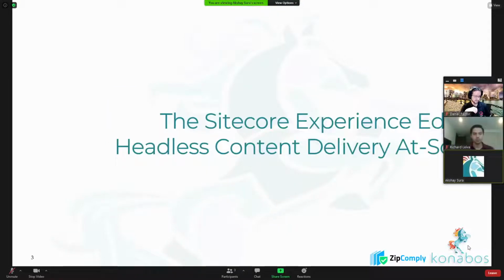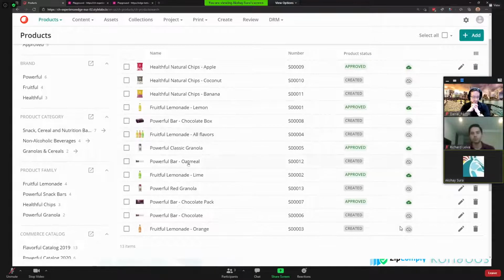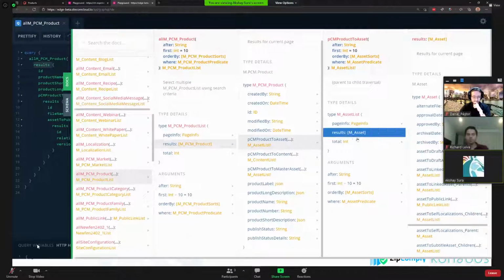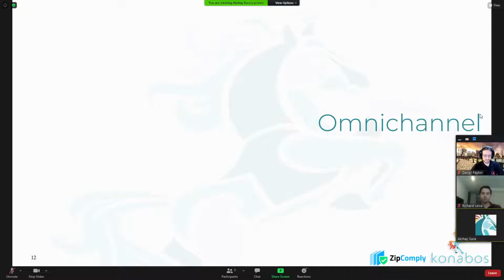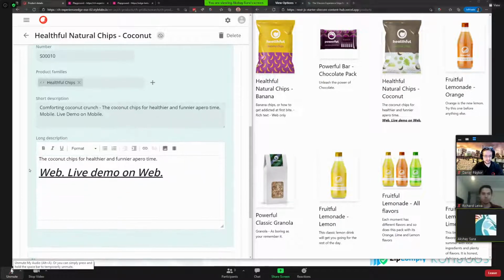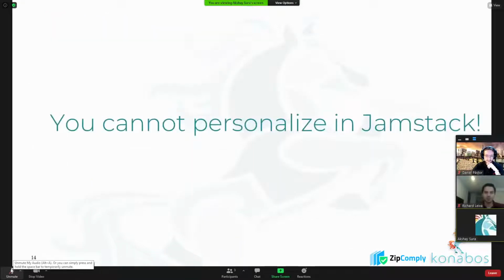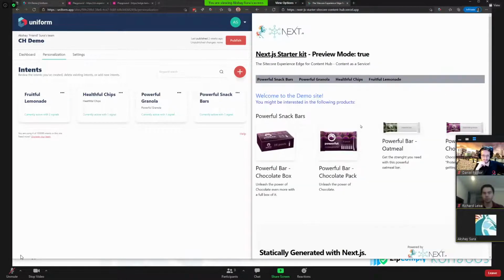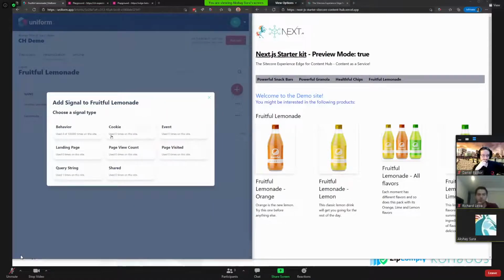Sitecore User Group Ecuador Session 14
Sitecore Experience Edge